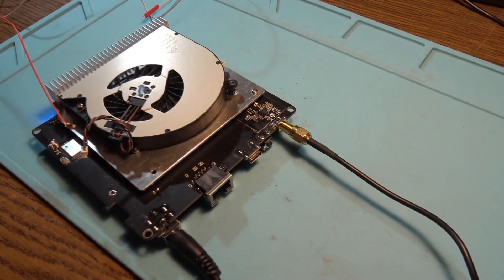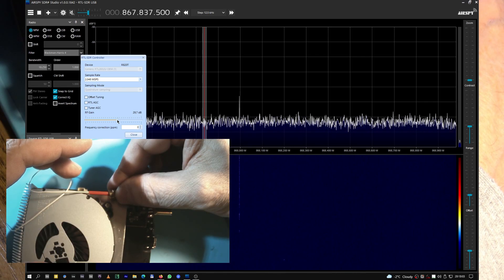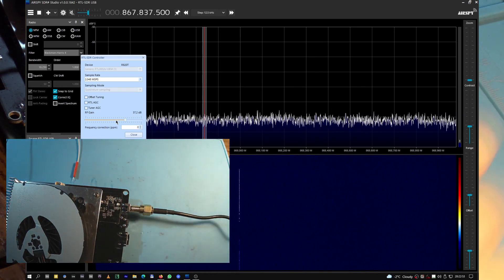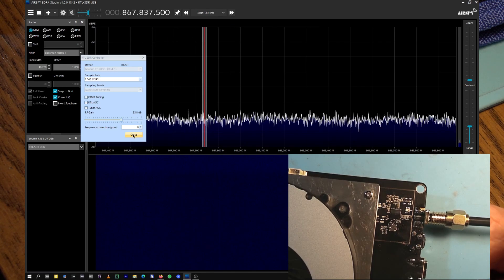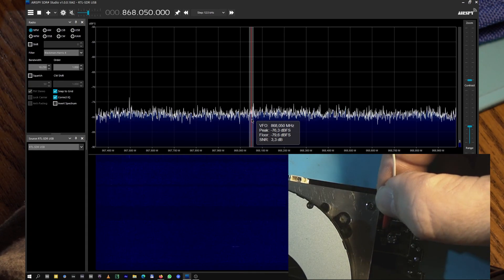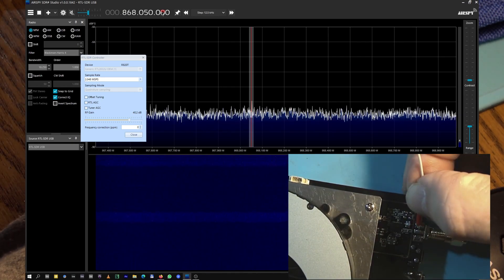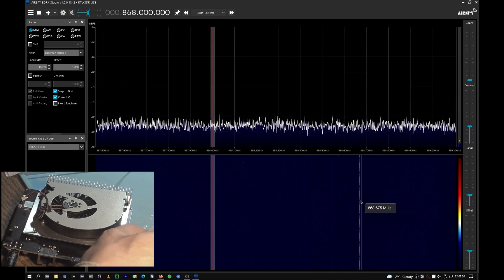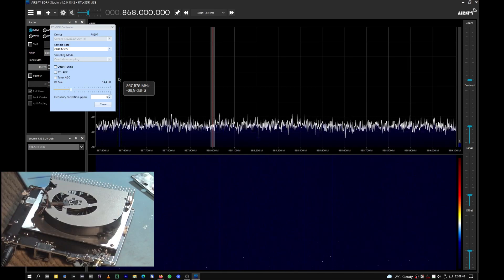Heltec Helium miner saw filter replacement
Testing Heltec Helium miner with repalcement filter.Using RTL SDR radio to follow the signal path.About signals and LNA amplification of SE2435L circuit.